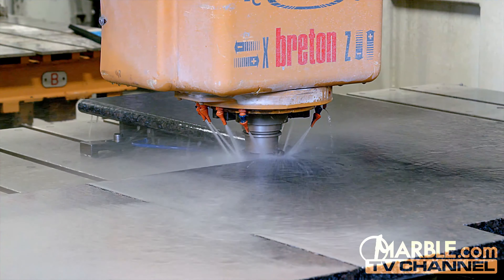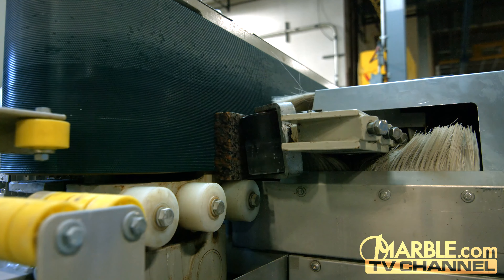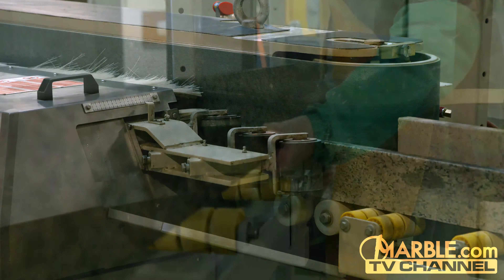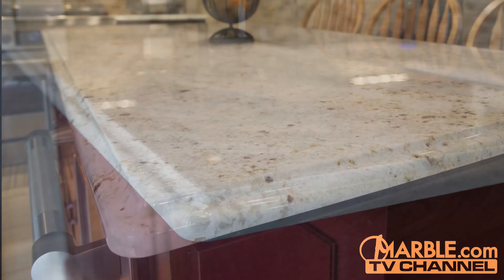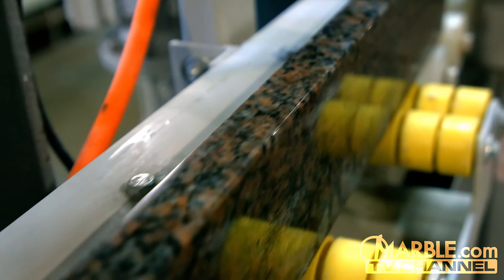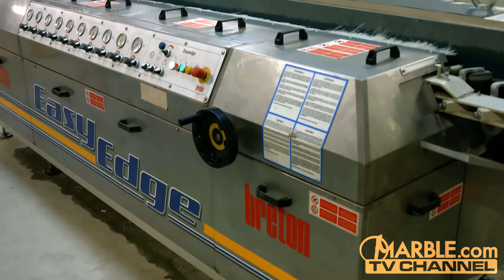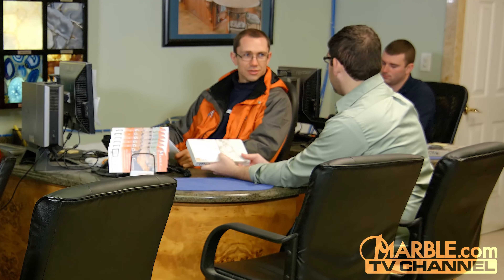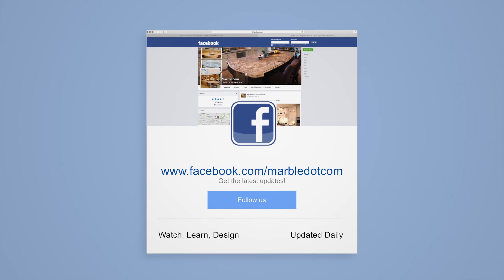Breton Easy Edge: Custom Countertop Edges Made Easy | Marble.com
Marble.com is the industry leader in countertop fabrication. Our amazingly fast turnaround time is made possible by our extensive collection of state-of-the-art machines. The Breton Easy Edge is Marble.com's inline edging and polishing machine that produces perfect edges every time that could never be achieved by hand. The Breton Easy Edge gives Marble.com a clear advantage to completing any edge profile quickly - saving you time and money.